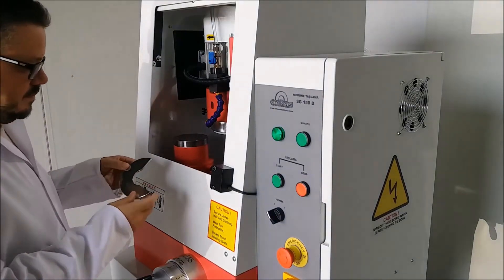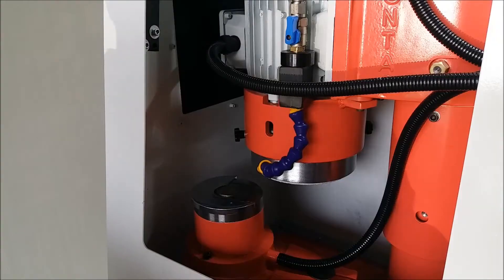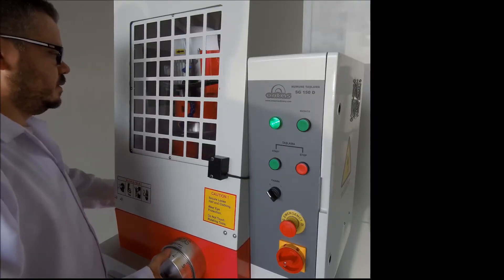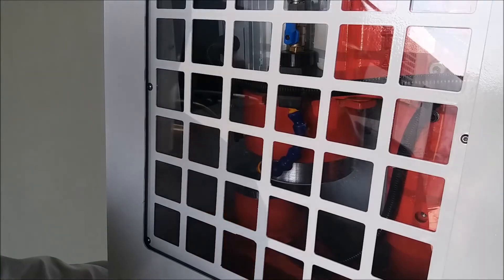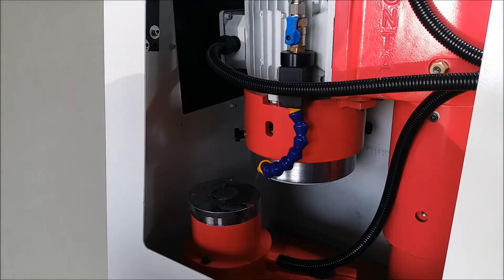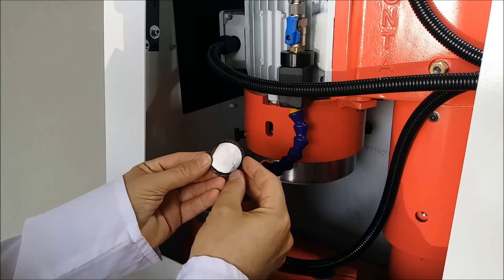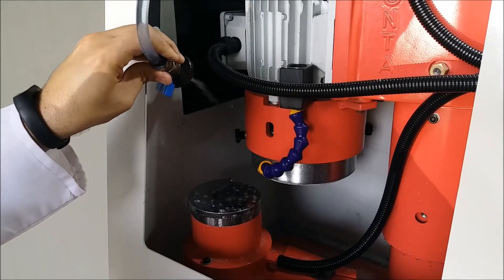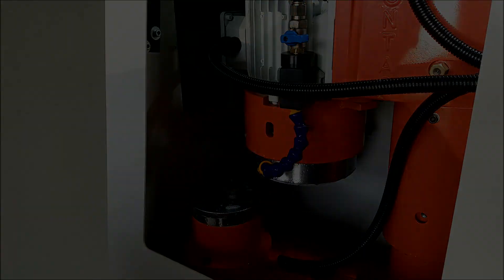SG 150 D OES sample Grinding Machine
The protector cabinet of this machine
provides the operator safe working conditions.
While the protector cabinet is open the
machine doesn’t work. If the protector cabinet
opens while the machine is working all the
functions stopping automatically with a
security switch. This option is for the safe of
operator and machine.
Machine design that joins productivity and ergonomy
Easy usage
Electronic brake system
De-magnetise system standard
Vacuum cleaning system
SG 150 D reassures the user with
meticulous safety standards it has. Because of
the grinding process is completed in fully
enclosed environment, dust and noise
pollution is prevented.
SG 150 D contains an electronic braking
system which stops the rotating engine in 1
second when the lid is opened during the
grinding process or the emergency stop button
is activated. Its strong body is manufactured
from cast iron and normalised. All the parts
that are working with each other are grinded
with precision and the moving parts are
bedded with tapered roller bearings.
Due to standard DEMAGNETISATION system, it is now easier to pick up the grinded sample
from the table; hence the duration of the grinding process is shortened effectively. SG 150 D provides
an optional dust collection system too. Duo to this system, all the grinding dust generated during the
operator and machine.
Easy usage
Electronic brake system
De-magnetise system standard
Vacuum cleaning system
pollution is prevented.
process is accumulated in the dust collection system.